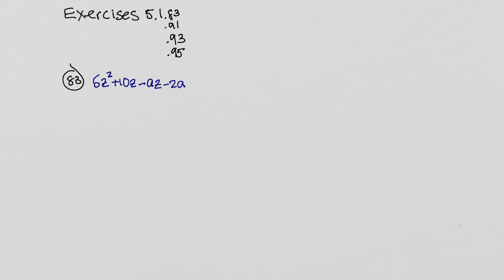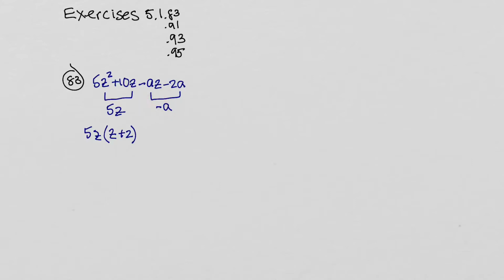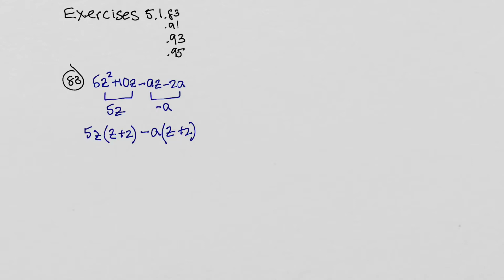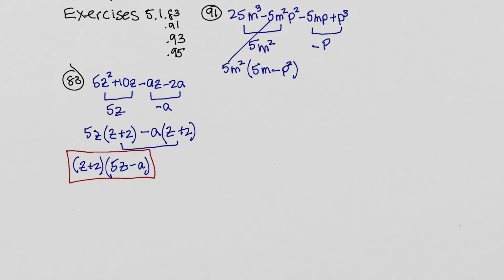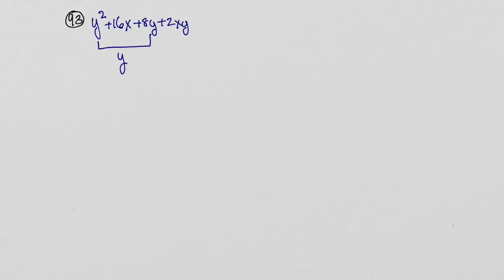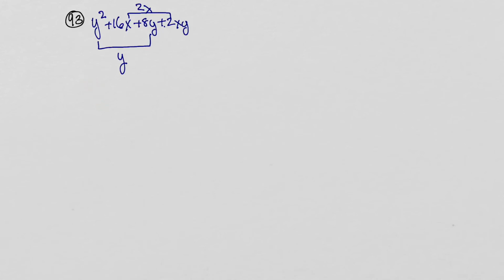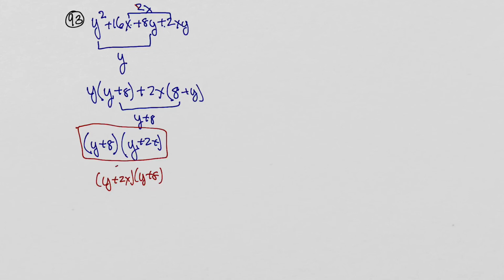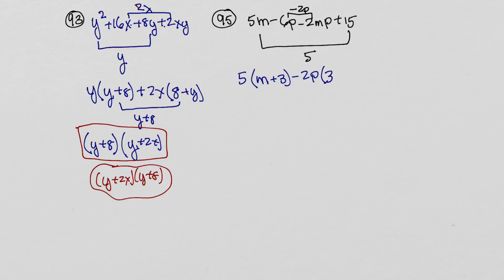05 Chapter 5.1, Exercises 83, 91, 93, 95